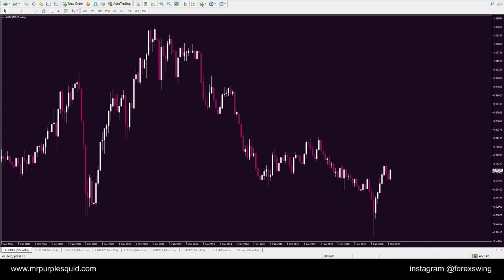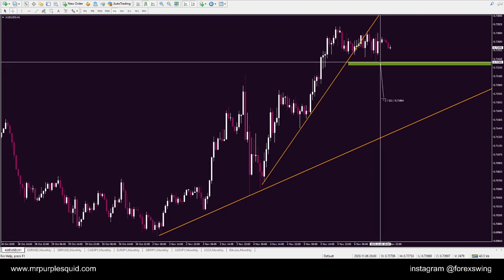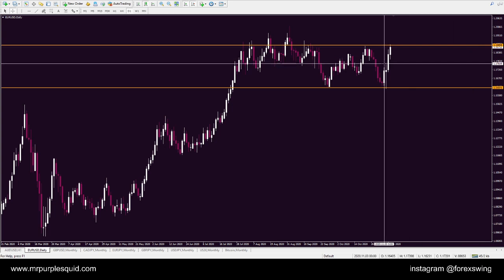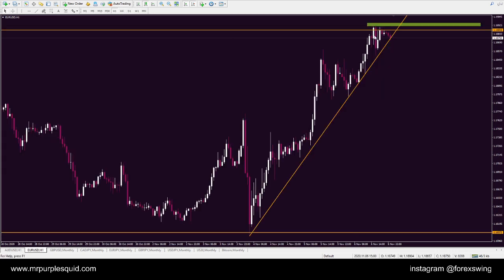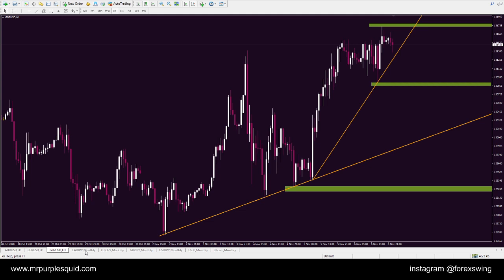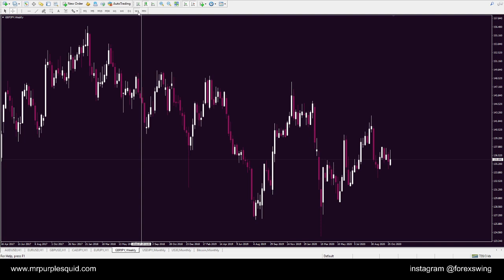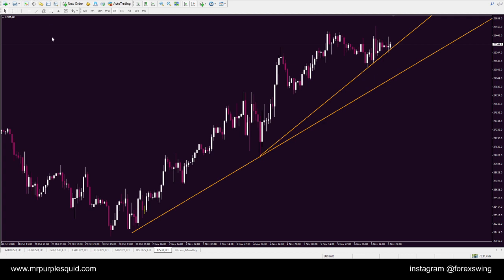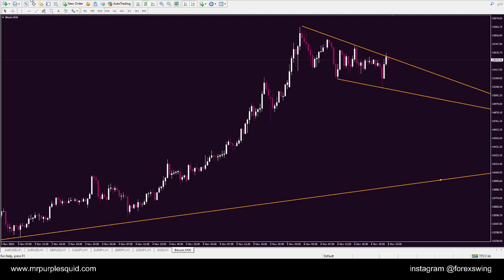Forex Weekly Setups for November 9, 2020